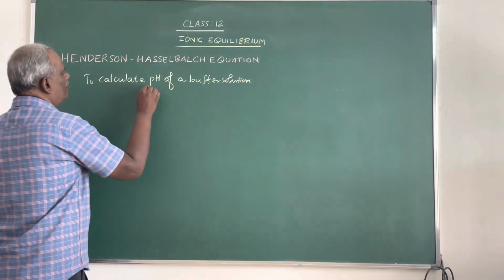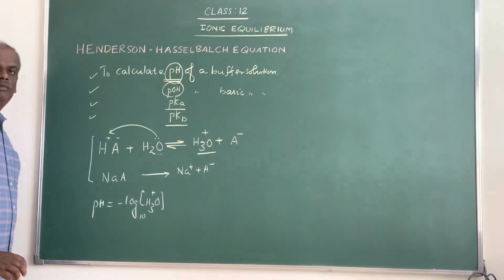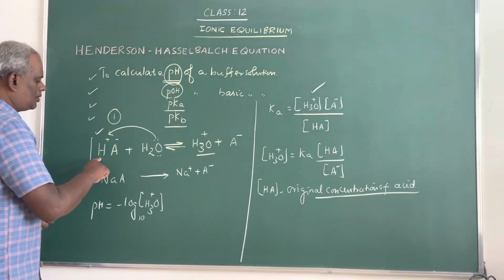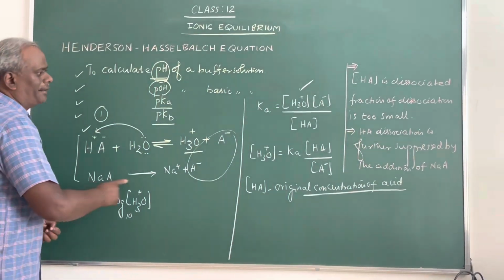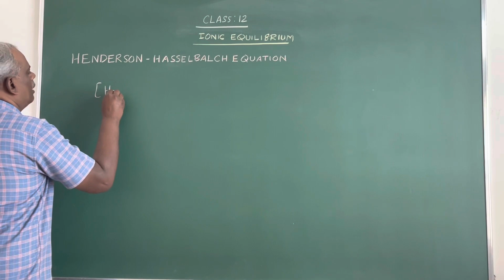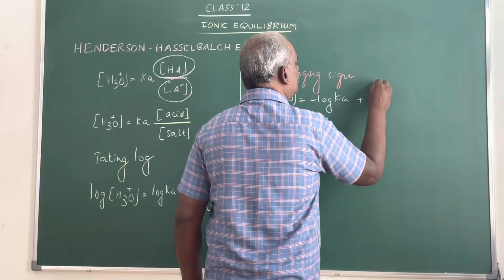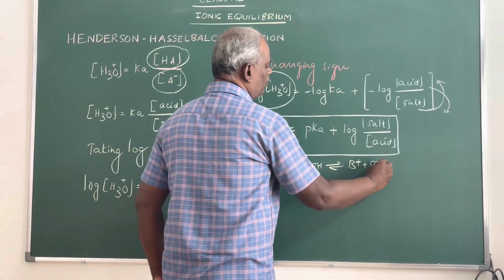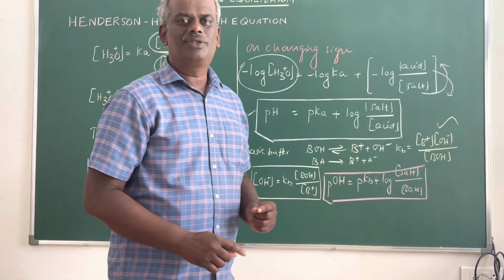HENDERSON HASSELBALCH EQUATION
HENDERSON HASSELBALCH EQUATION  CLASS12